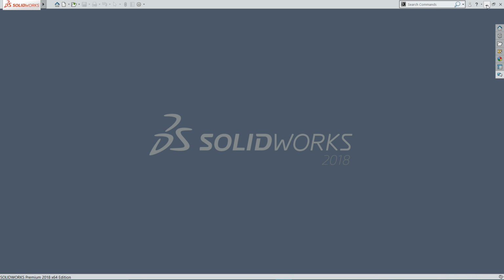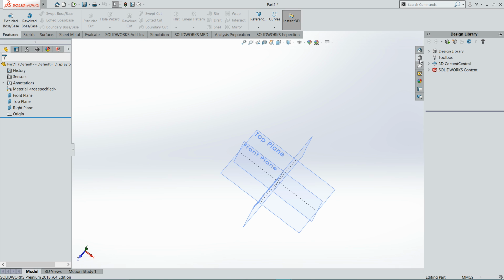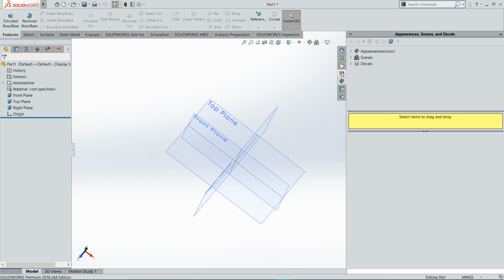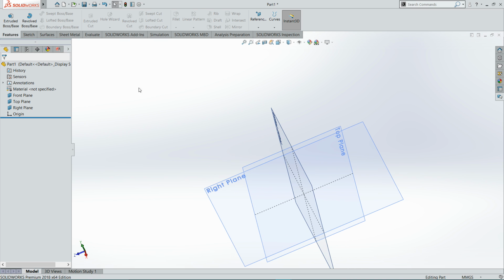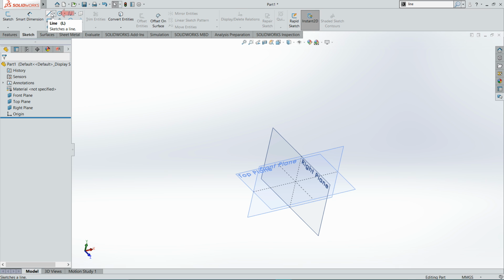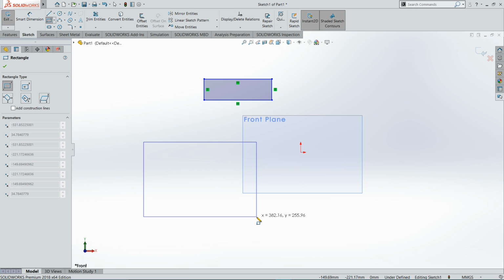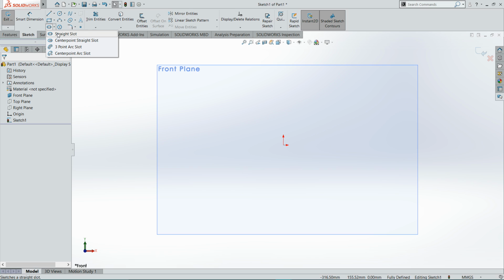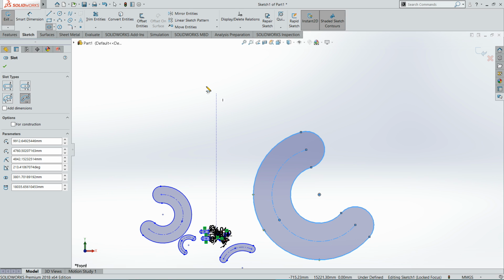SOLIDWORKS Beginners Tutorials -1, lntroduction to Solidworks 2018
SOLIDWORKS Beginners Tutorials -1, introduction to  Solidworks 2018

interface, different tabs and ribbon bars, tools locations, different settings and more.